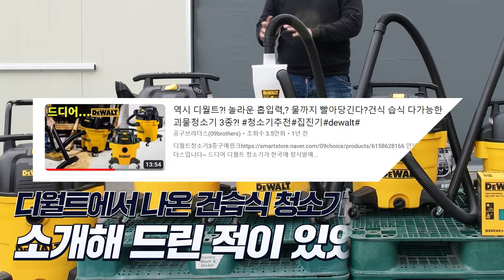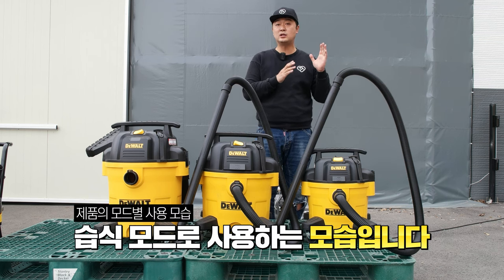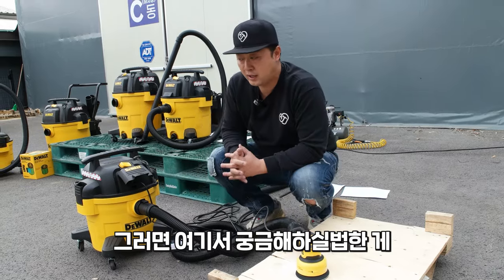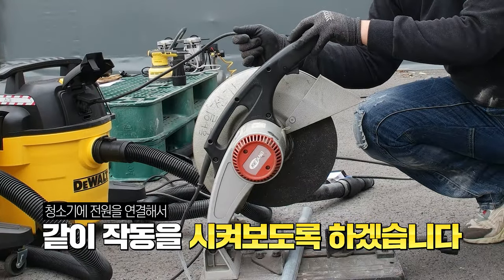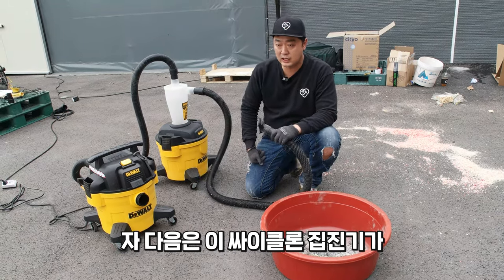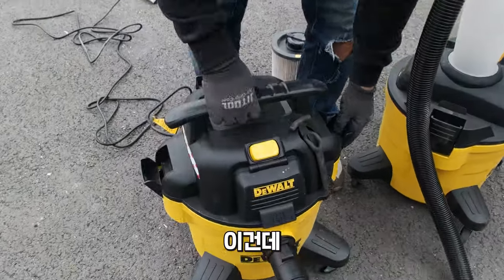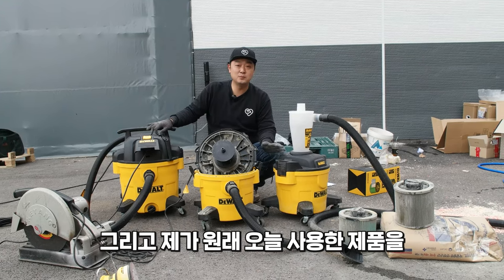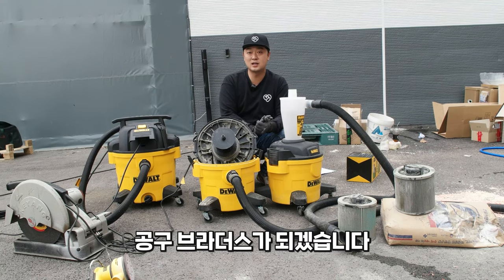디월트 건습식 청소기출시?!현장 작업능률 2배상승?! 99.5프로 차단?! 싸이클론 집진통까지..디월트 싸이클론 청소기추천#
구매링크
DXV23PTA 디월트 23리터 연동형 청소기

안녕하십니까 공구브라더스입니다~

많이 기다리셨던 디월트 연동형청소기와, 싸이클론 집진기가 출시되어서

직접한번 사용해보았습니다,

2400w 소비전력을 가진 제품까지 연동을 해서 사용이가능하였고,

싸이클론집진기의경우 99.5% 까지 차단을 시켜주다보니,

내가가진 청소기를 고장없이 깨끗하게, 흡입력좋은상태로

사용이 가능하였습니다~

평소에 괜찮은 연동형청소기를 알아보시는분들

그리고 디월트 연동형청소기에대해 궁금해하셨던분들께

오늘영상이 조금이나마 도움이 되었으면 좋겠습니다.